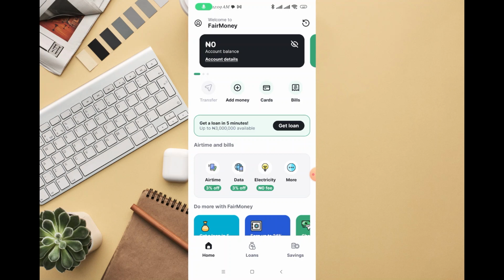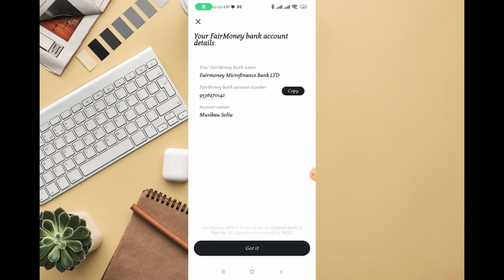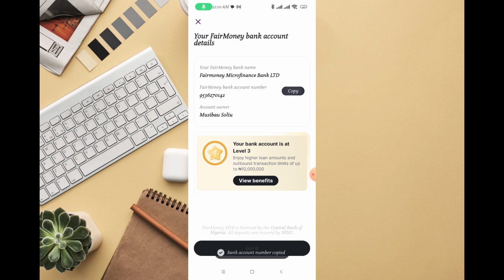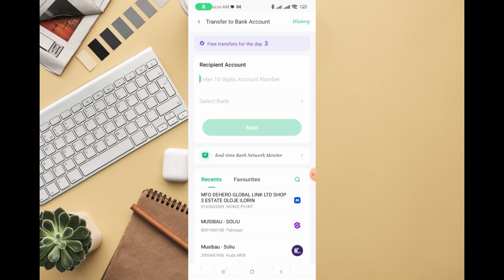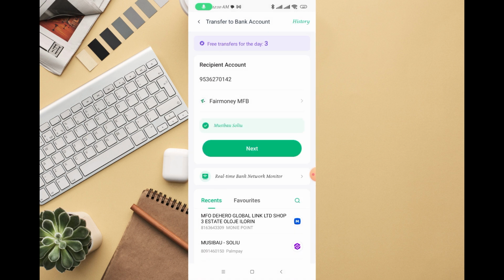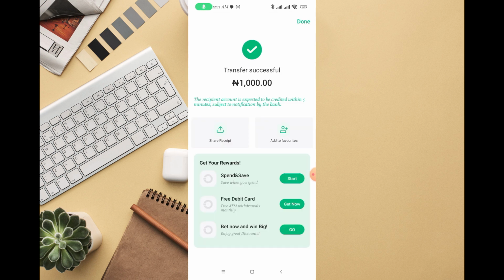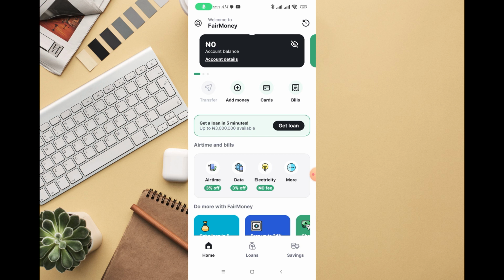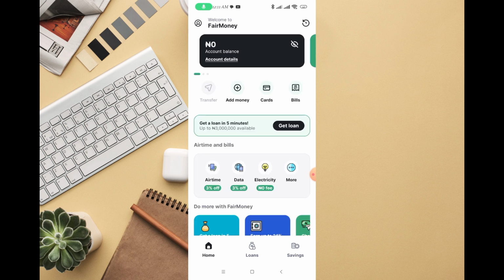HOW TO FUND YOUR FAIRMONEY ACCOUNT